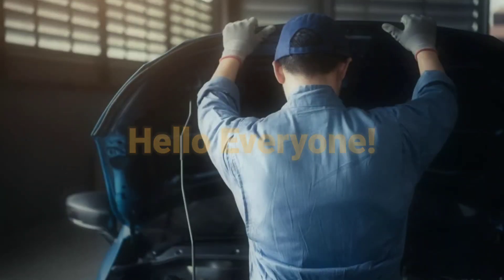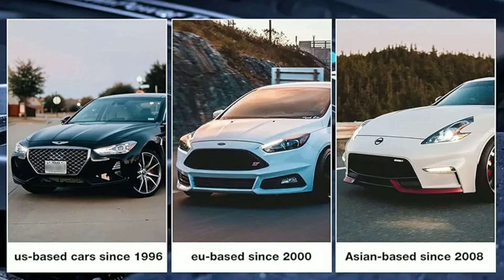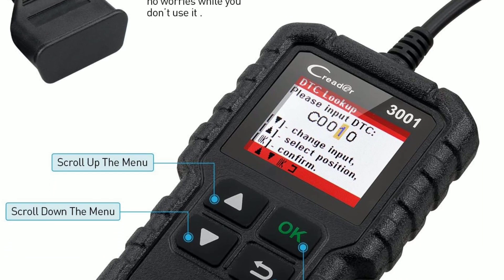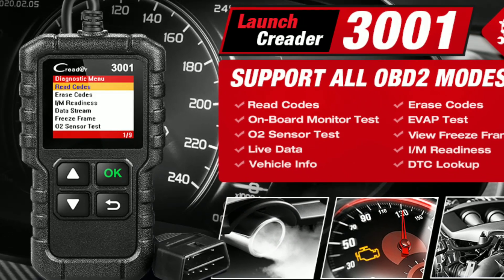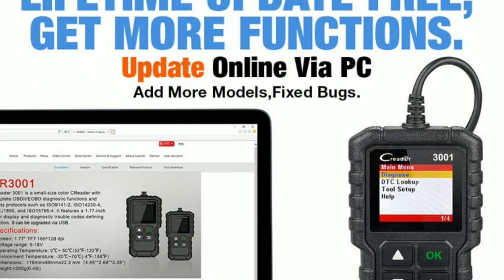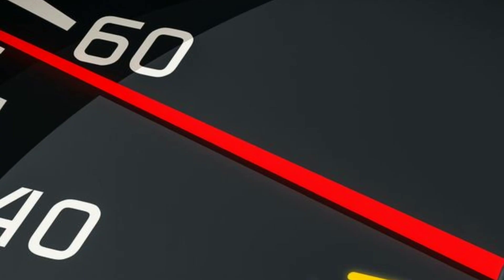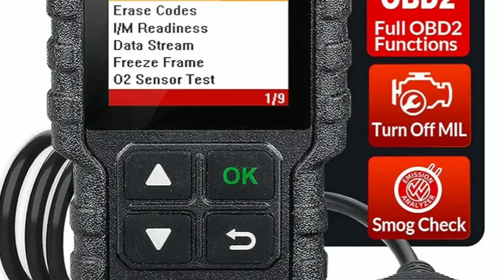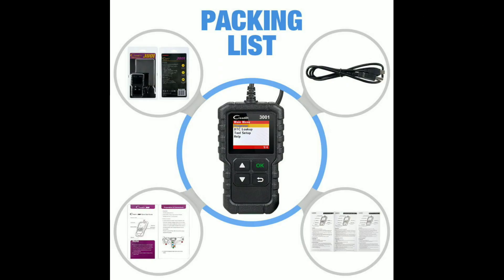LAUNCH Creader 3001: The Best OBD2 Scanner for DIYers and Professionals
LAUNCH Creader 3001: The Best OBD2 Scanner for DIYers and Professionals. In this video, the Launch Creader 3001 is a powerful and affordable OBD2 scanner that can help you diagnose and fix problems with your car. It is easy to use, even for beginners, and it comes with a lifetime of free updates. With the Creader 3001, you can: Read and clear diagnostic trouble codes (DTCs) View live data from your car's sensors Perform smog readiness tests Turn off the check engine light The Creader 3001 supports all OBD2-compliant vehicles, including cars, trucks, SUVs , and minivans. It is compatible with both domestic and foreign vehicles.

LAUNCH Creader 3001 OBD2 Scanner ( AMAZON)

That's a way for you to support this YouTube channel, so thank YOU for using those scanner-review/ Check this Link below: Thinktool Pro Bidirectional Scanner Depth Review LAUNCH X431 V+ PRO 4.0 2023 Elite Scan Tool-Depth Review be/QuTHsAV0C10 TOPDON AD500S Review !!!Please don't forget to "LIKE" the video & "SUBSCRIBE" to the channel!!! Search terms and questions you might be thinking of related to LAUNCH Creader 3001 OBD2 Scanner: LAUNCH Creader 3001 review LAUNCH Creader 3001 vs. other OBD2 scanners How to use the LAUNCH Creader 3001 LAUNCH Creader 3001 troubleshooting LAUNCH Creader 3001 error codes LAUNCH Creader 3001 case studies LAUNCH Creader 3001 pros and cons Best OBD2 scanner for beginners Best OBD2 scanner for professionals Affordable OBD2 scanner Reliable OBD2 scanner Easy-to- use OBD2 scanner LAUNCH Creader 3001 features